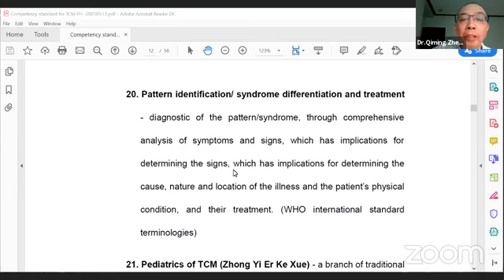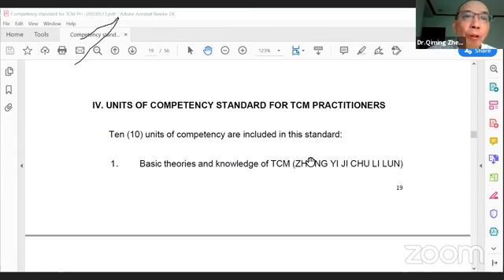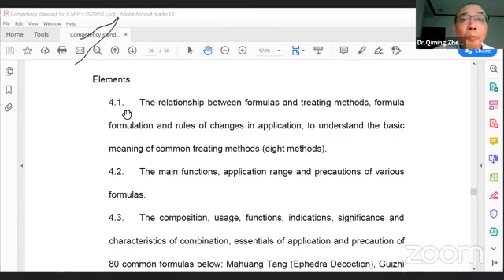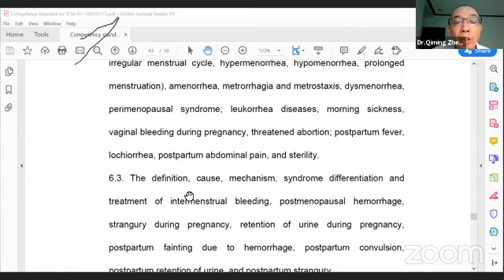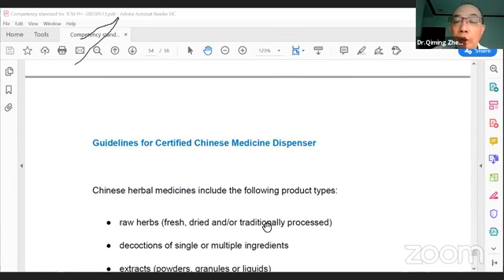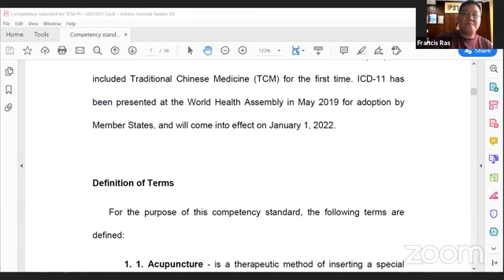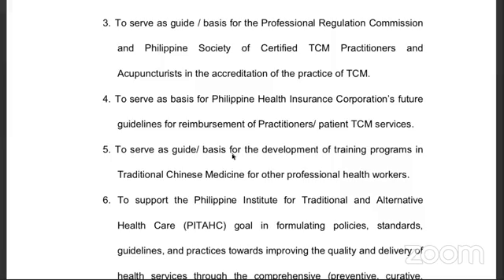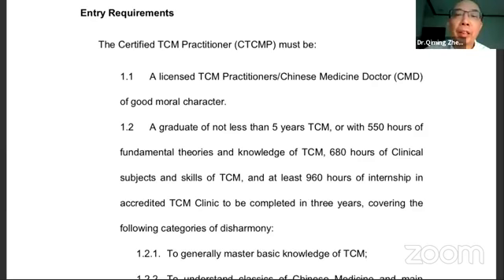PITAHC TCM COMPETENCY STANDARDS DEVELOPMENT PUBLIC CONSULTATION - DR ZHENG QIMING (郑启明)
PITAHC (MAY 2020) TCM COMPETENCY STANDARDS DEVELOPMENT PUBLIC CONSULTATION HEARING NUMBER 1 - DR ZHENG QIMING, TCM COMPETENCY PROPOSAL (郑启明)